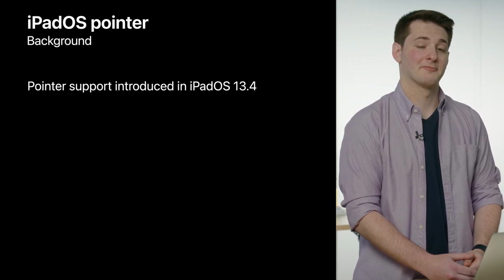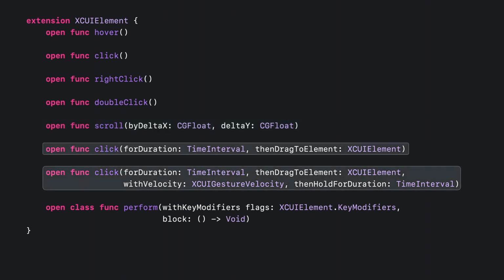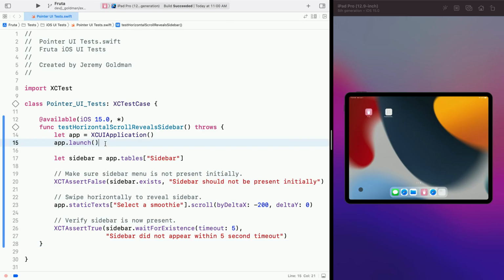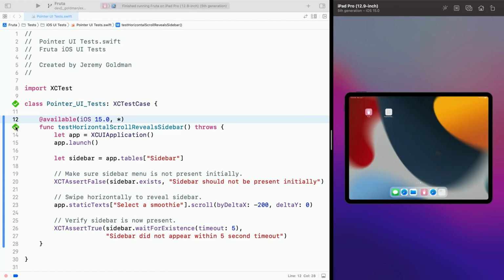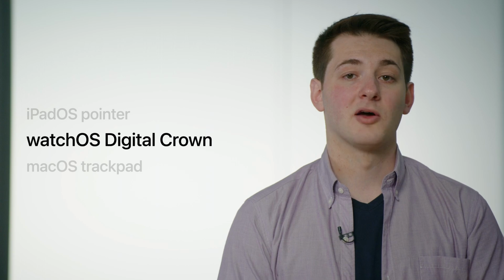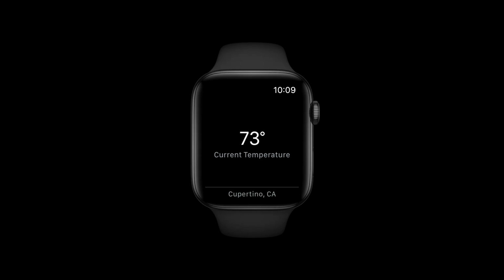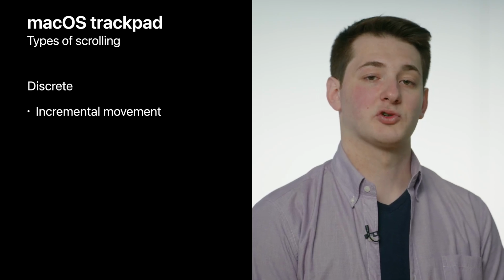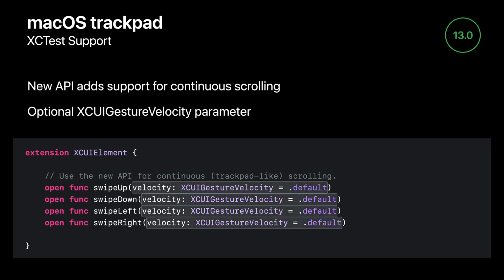WWDC21: Explore Digital Crown, Trackpad, and iPad pointer automation | Apple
Learn how you can interact with devices in UI Tests in Xcode 13. Discover newly-automatable input methods including iPadOS pointer, watchOS Digital Crown, and enhanced macOS trackpad scrolling APIs.